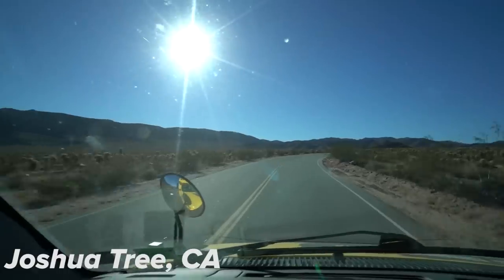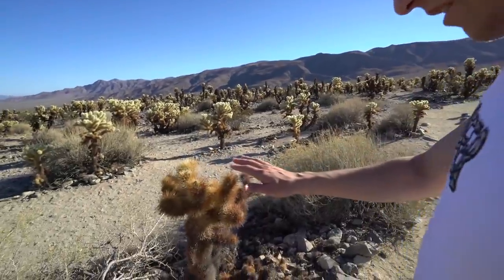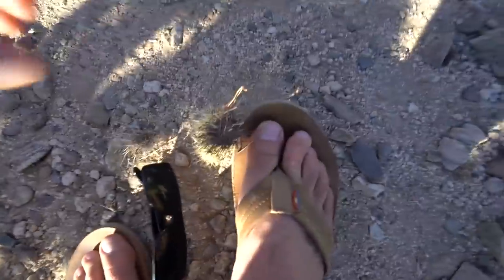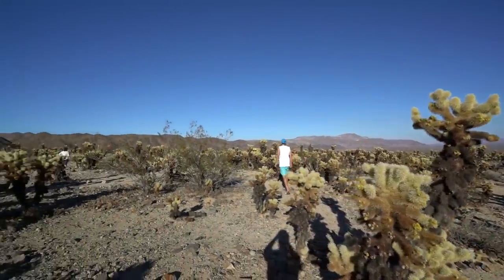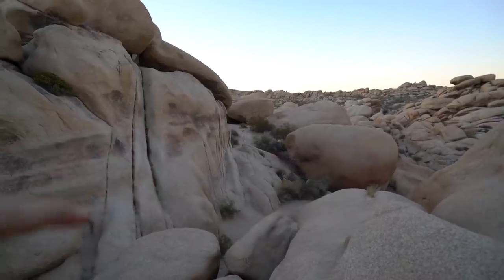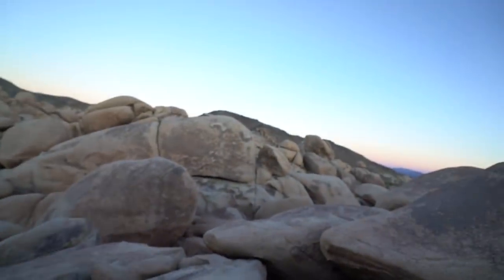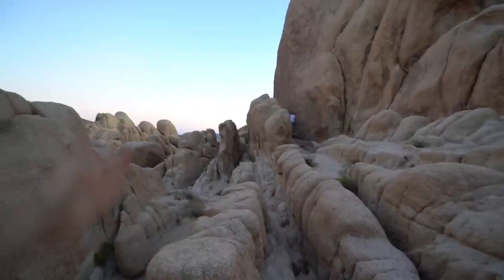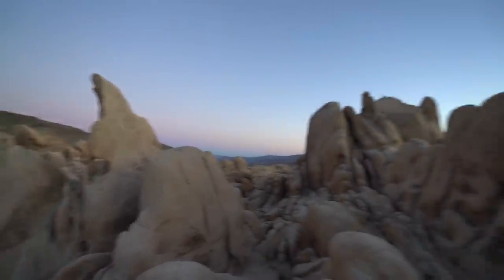JOSHUA TREE NATIONAL PARK!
Vlog #299.5: Me and Jake headed to Joshua Tree National Park, stopping by the Cholla Cactus Garden, then went for a sunset walk at White Tank, where we camped for the night!

MY GEAR:
Vlogging + Photography Camera

ADVENTURE GEAR:
2 Way Radio
Electric Skateboard